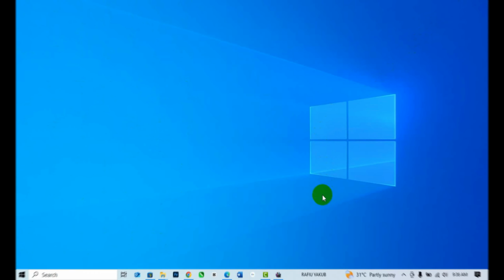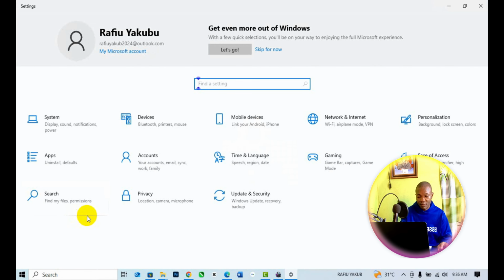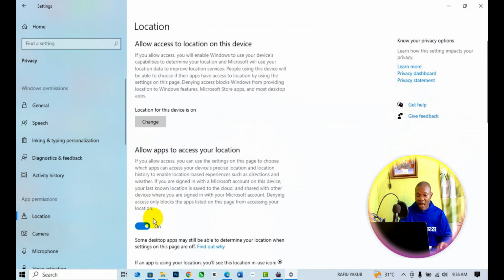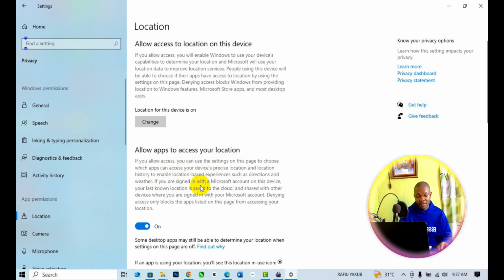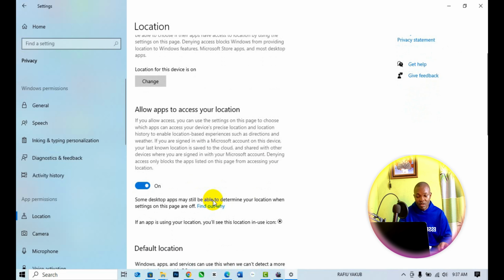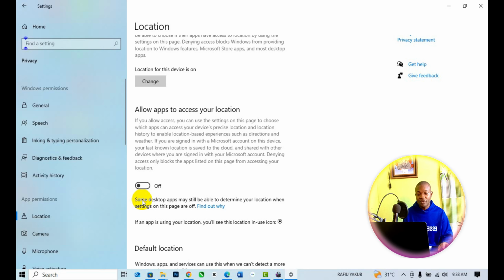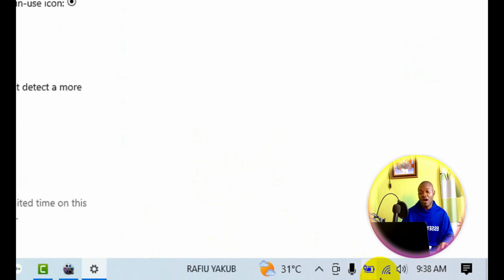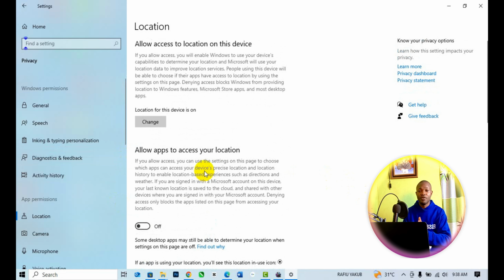🖥️ Disable App Location Access on Windows PC – Step-by-Step Guide 🌍🔒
Are you concerned about apps accessing your location on your Windows PC? It’s time to take control of your privacy! In this video, we’ll show you an easy, step-by-step process to disable location access for apps on your Windows computer. Safeguard your data and enhance your digital privacy with these practical tips! 🚀

🔒 What You'll Learn:
1. Why Disable Location Access? Understand the reasons for limiting app location access, including protecting your privacy and minimizing unnecessary data sharing.
2. Accessing Location Settings: Learn how to navigate to the location settings menu on your Windows PC.
3. Turning Off Location Access for All Apps: Follow our instructions to disable location tracking globally for all apps on your PC.
4. Customizing Location Permissions for Specific Apps: Discover how to allow or block location access for individual apps.
5. Managing Location History: Find out how to clear location history and ensure apps don’t retain sensitive data.
6. Advanced Privacy Tips: Get extra advice on securing your Windows PC, including managing permissions and using privacy-enhancing tools.

🛠️ Tools & Resources:
- Windows Settings Guide: A walkthrough of location access settings in Windows 10 and 11.
- Pro Tips for Privacy: Suggestions to further enhance your online safety and protect sensitive information.
- Troubleshooting Tips: Solutions to common issues, such as apps still accessing location after settings are changed.

📲 Why It Matters:
- Prevent unnecessary apps from accessing your location data.
- Protect your sensitive information and enhance digital privacy.
- Customize permissions based on your preferences and needs.

Don’t miss out on our latest Windows tips, tutorials, and privacy guides!

📩 Feedback & Questions:
Have you successfully disabled app location access on your Windows PC? Share your experience or ask questions in the comments below—we’re here to help!